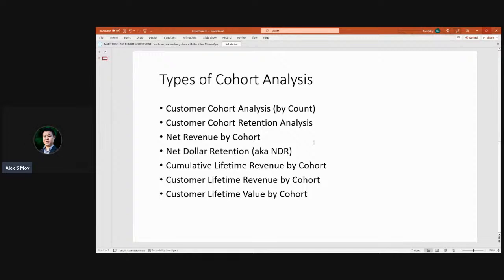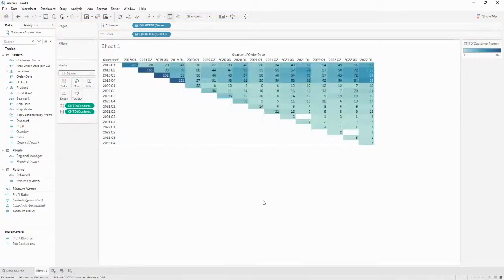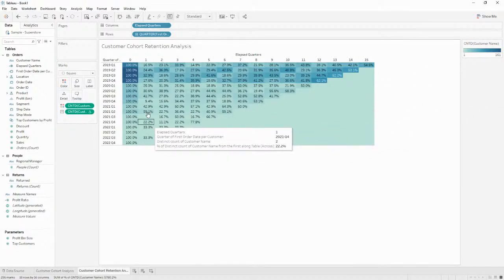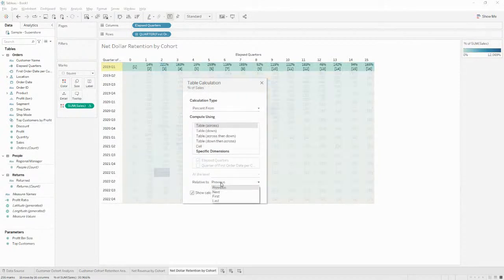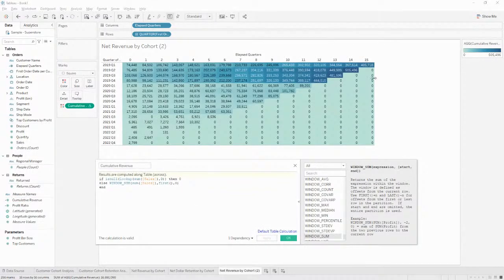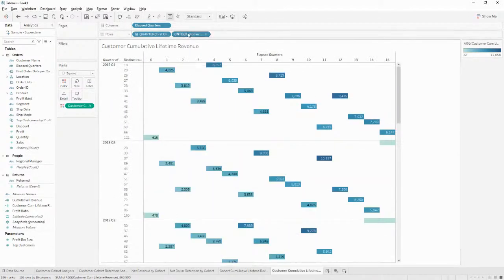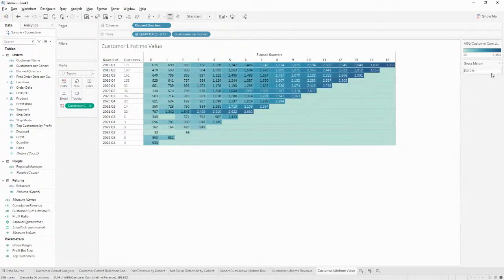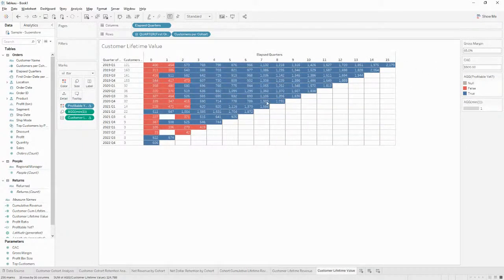How to do a Customer Cohort Analysis in Tableau | Data Doctor Live Builds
One of the analysis that we find missing in small and medium size businesses is the Customer Cohort Analysis.  At the same time, it's one of the most essential.  Data viz tools like Tableau make it easy to create these types of views and today, we'll walkthrough how you can build your own in just a few steps.